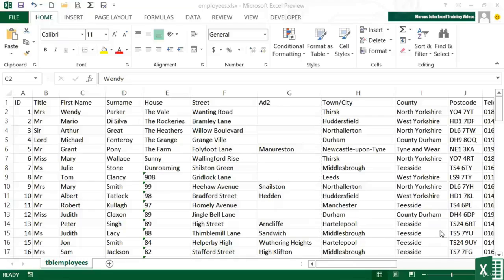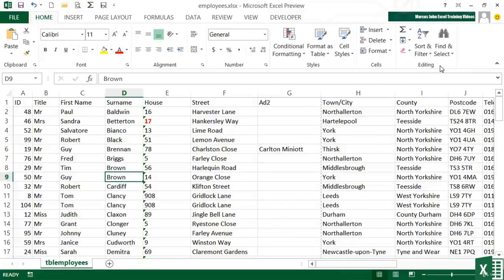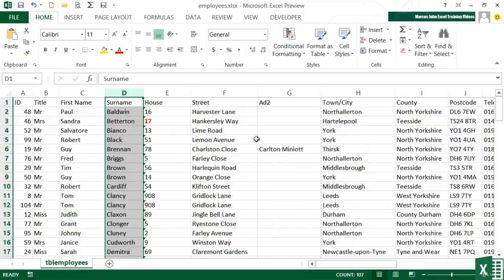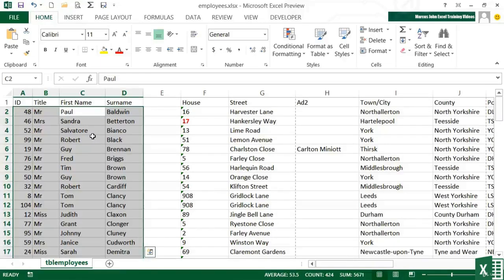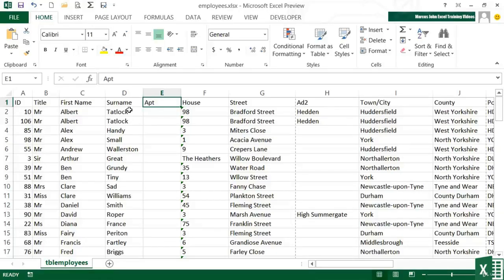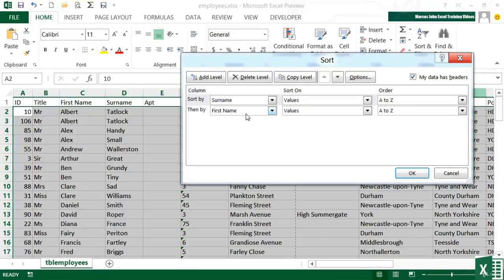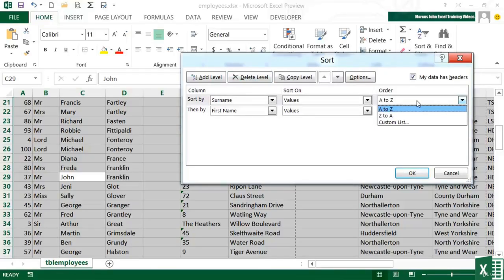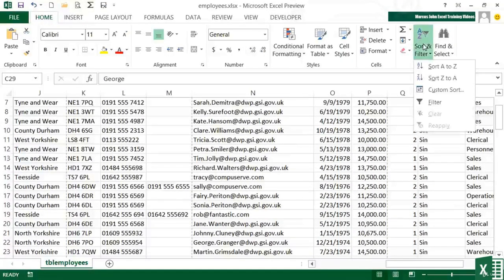How to Sort Data in Excel in Excel | Excel Tips & Tricks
This video covers:
Learn how to sort data in Excel quickly and accurately.
This video shows how to perform single-column sorting, multi-level sorting, sort by values, cell color, font color, and apply custom sort options to organize your data effectively.
A must-know skill for data cleaning, reporting, and analysis.

🎓 What You Will Learn in This Video:
✔ Step-by-step explanation